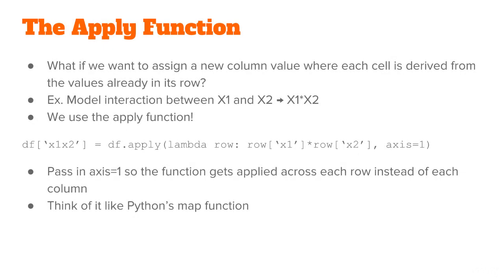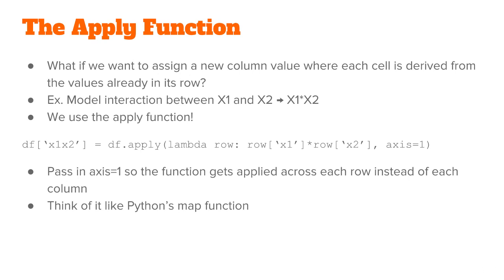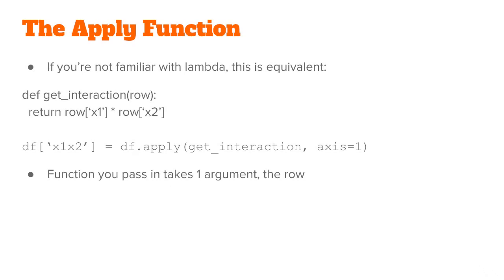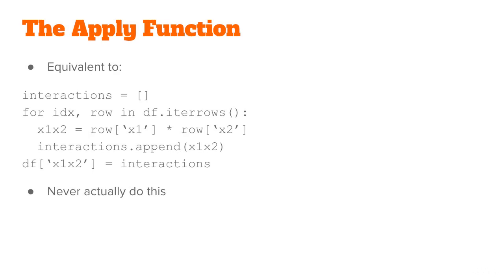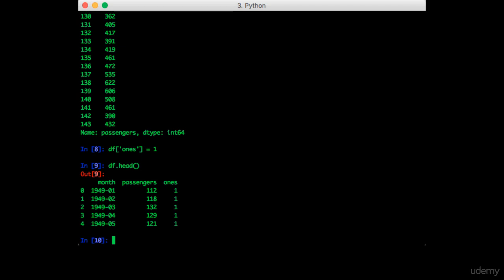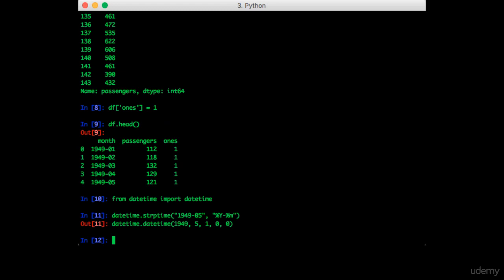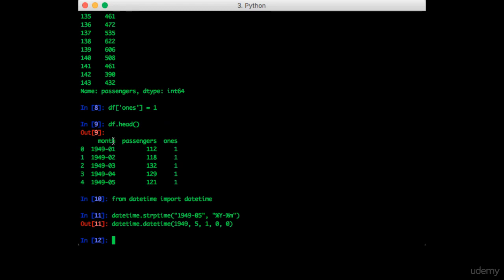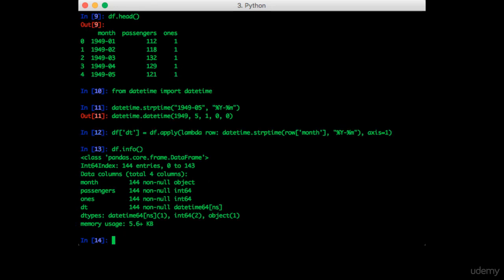Data analysis in Python with pandas | 5. The apply Function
Data analysis in Python with pandas.